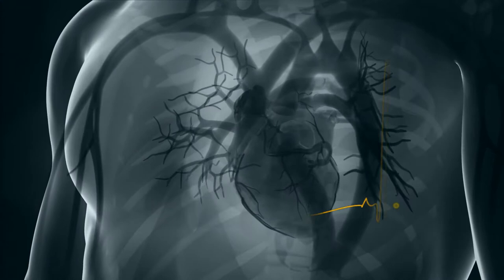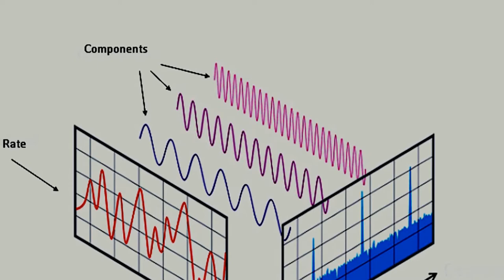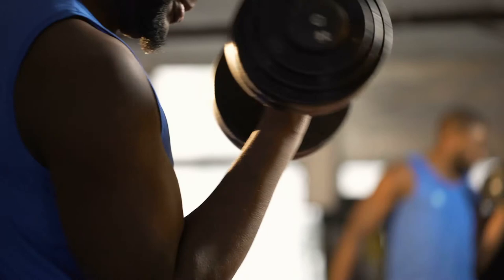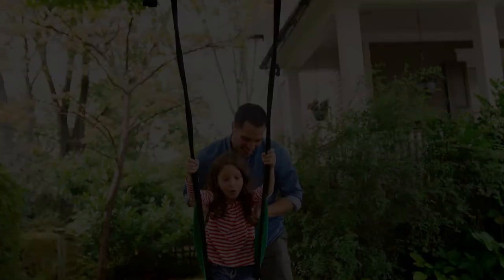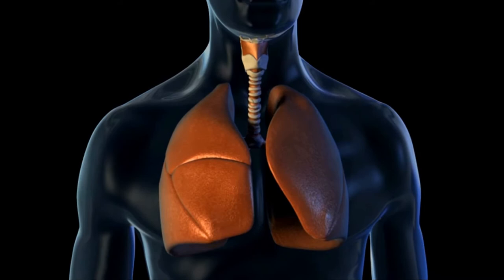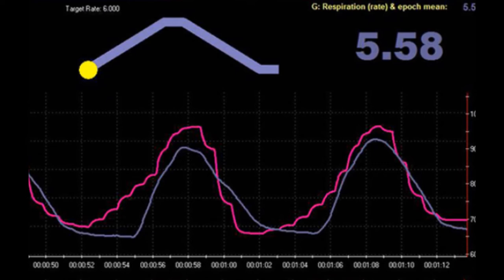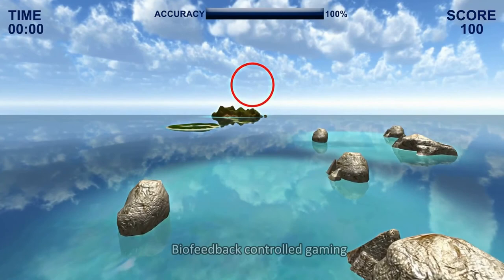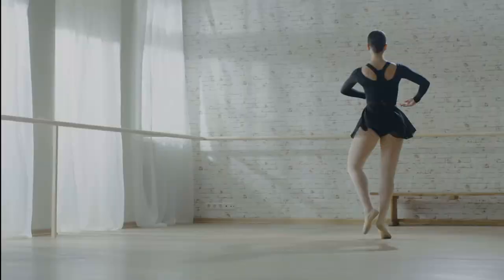HRV Biofeedback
A brief introduction to HRV biofeedback discussing conceptual background, process of application and potential benefits